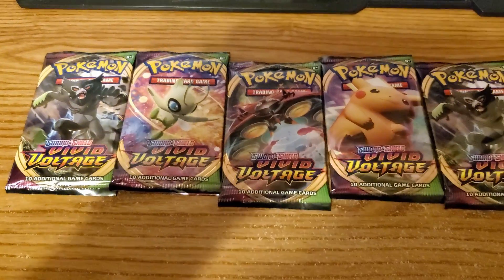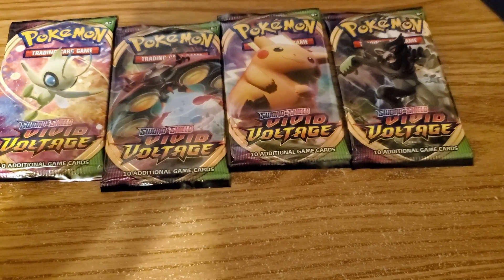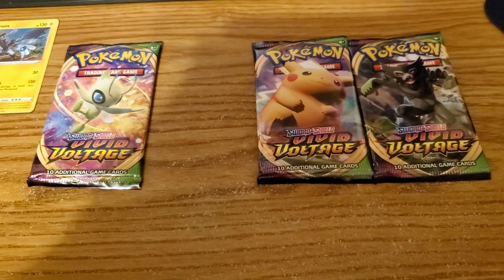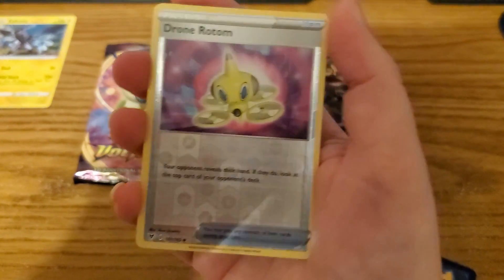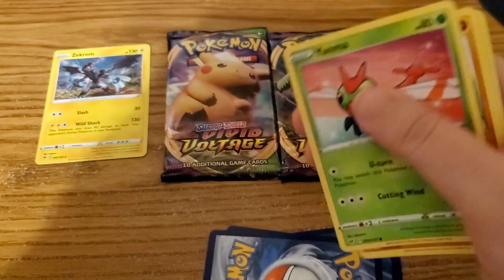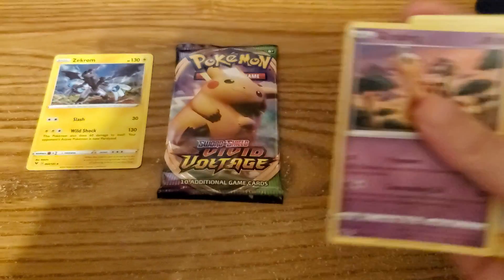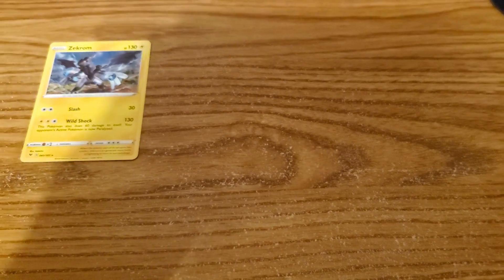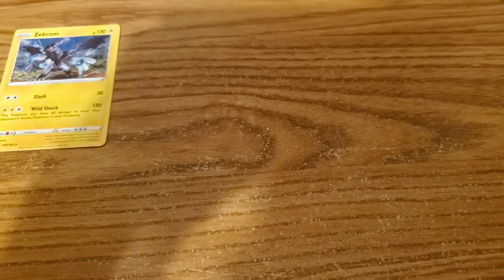What do we get in our Vivid Voltage packs today?!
I hope you all enjoy today's video! Make sure to have fun and enjoy yourselves! -Mizuki